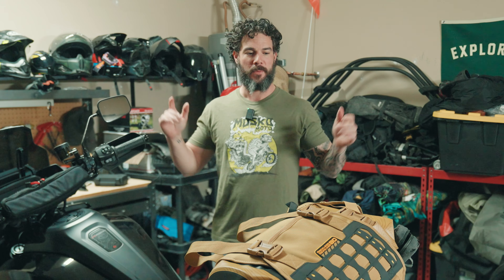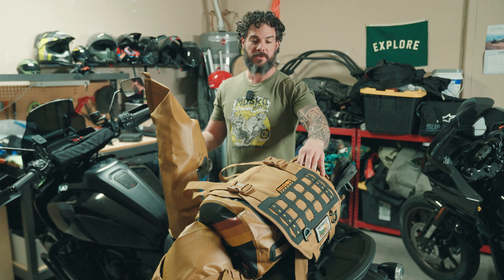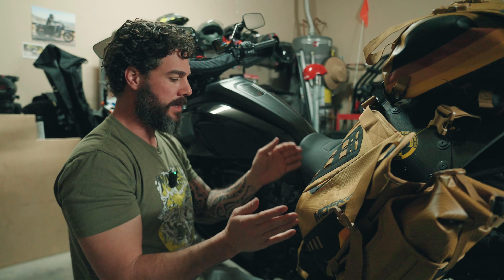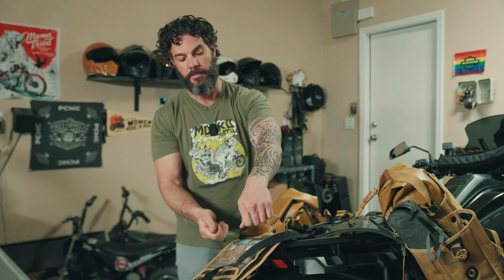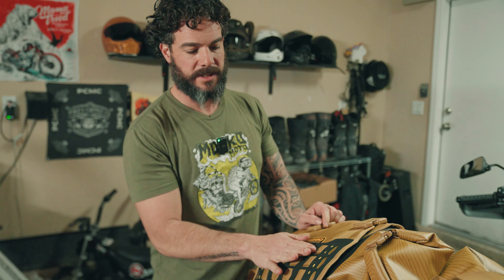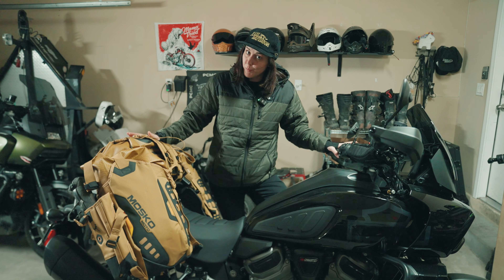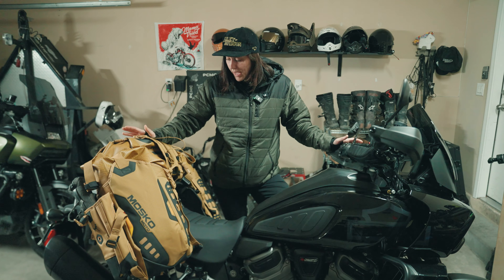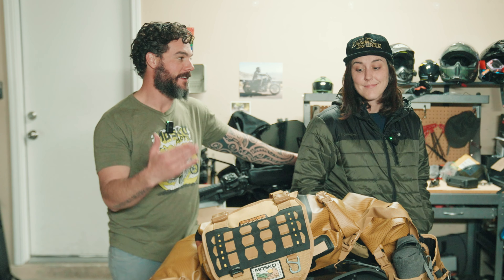Unveiling the Best Rack-Less Bag for Pan America: Mosko Moto reckless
Experience unparalleled adventure with the Mosko Moto 80-liter Reckless System tailored for your Harley-Davidson Pan America. Designed to complement the Pan America's rugged spirit, this meticulously crafted luggage system offers unmatched versatility and durability for your off-road journeys. With its high-capacity 80-liter capacity, you'll have ample space to stow all your essentials securely, whether conquering trails or embarking on epic road trips. Engineered for maximum performance, the Mosko Moto Reckless System ensures ease of installation and unparalleled stability, so you can focus on the thrill of the ride. Elevate your Pan America's capabilities and embark on your next adventure with confidence, equipped with the Mosko Moto 80-liter Reckless System

00:00 intro
01:00 components
02:40 installation on a Pan America
05:23 some of my favorite features
06:50 Panniers vs Rack-less
07:57 Maggies thoughts on the system
09:37 outro
11:00 easter egg